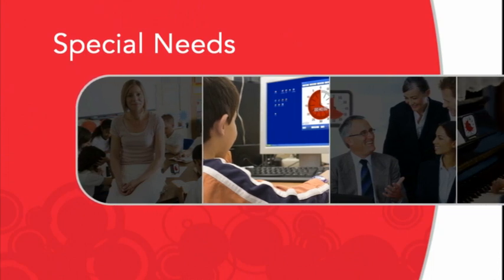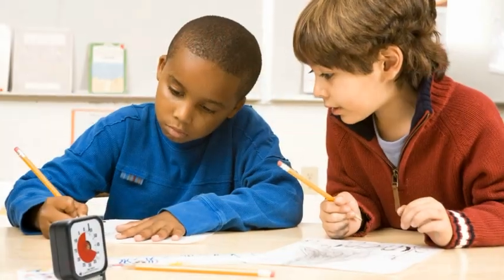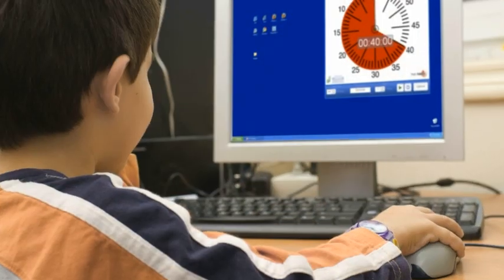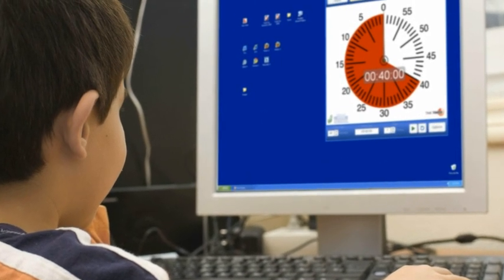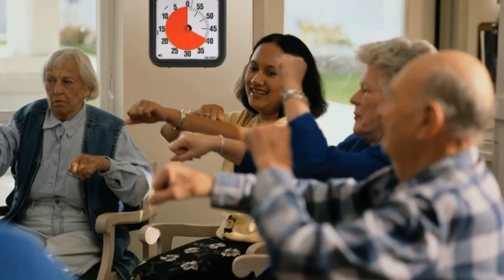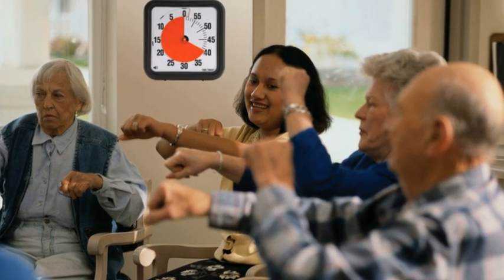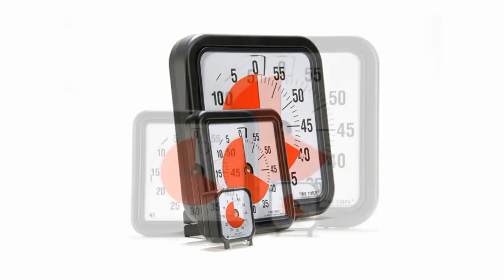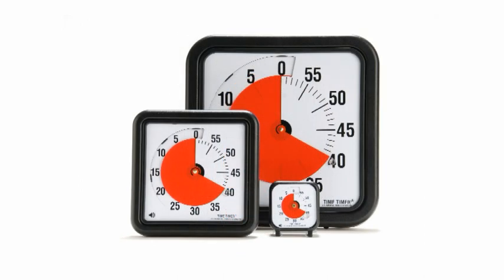Special Needs and Time Timer (Autism, ADHD, Dyslexia and more)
Children and adults with special needs -- especially visual learners with Autism and ADHD -- love the Time Timer's visual approach to time! We support Autism Speaks, Autism Epicenter, CHADD and many other organizations that empower people with special needs.